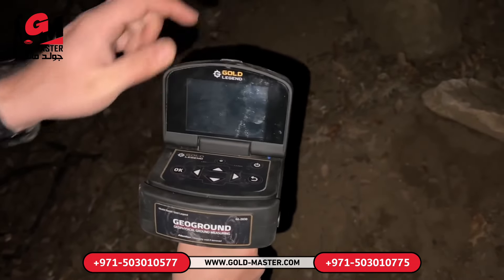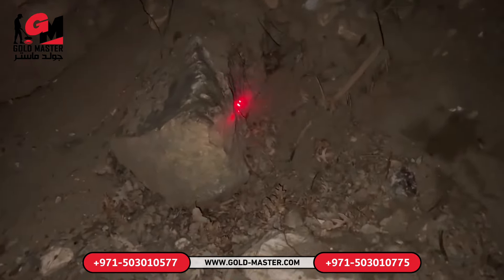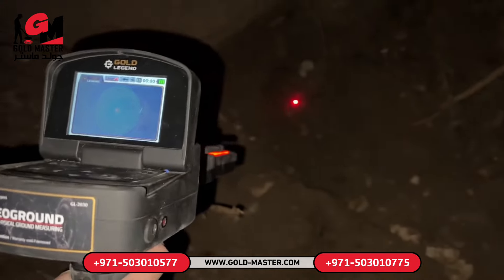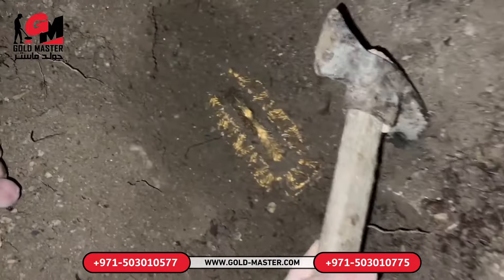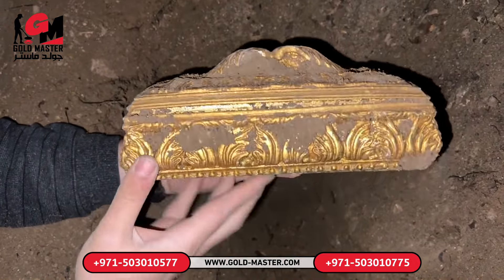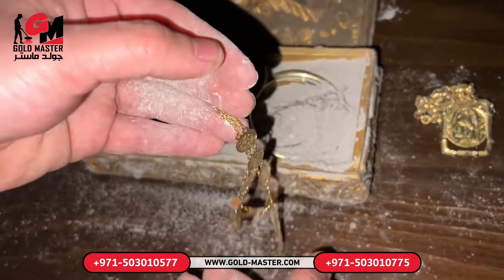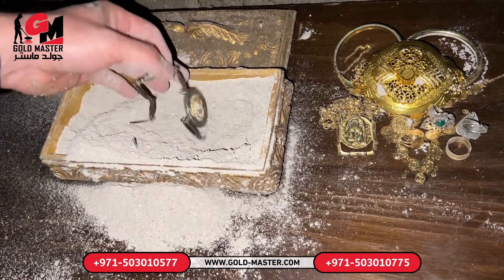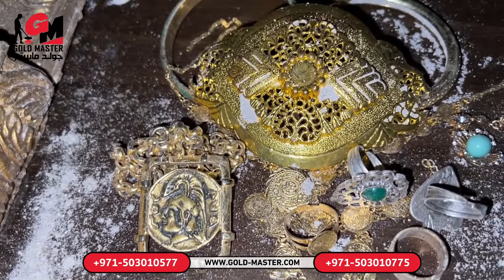العثور على صندوق ملئ بالكنوز اثناء التنقيب عن الذهب ليلا فى الجبال بواسطة جهاز كشف الذهب جولد ليجند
جهاز كشف الذهب والكنوز الدفينة جولد ليجند (اسطورة الذهب) جهاز صغير الحجم وسهل التركيب والاستخدام بحقيبة صغيرة وخفيفة الوزن , جهاز يمكنك تركيبه خلال ثواني والبدء بالاستكشاف للدفائن والكنوز المدفونة في منطقة البحث.
يتضمن Gold Legend تقنية المسح بعيد المدى (تقنية الاستشعار عن بعد ) لكشف الاهداف المعدنية المدفونة تحت الارض مثل صناديق كنوز الذهب او تماثيل برونزية وعملات نقدية و تحف اثرية وغيرها من بعد ولاعماق كبيرة
مميزات جهاز جولد ليجند للمنقبين :
كاشف معادن متعدد الأغراض للبحث عن الكنوز الدفينة العميقة
5 أنظمة بحث [بعيد المدى - الوضع الحر - العمق الذكي - أيوني - بيونيك]
نظام العمق الذكي الجديد لسهولة تقديرعمق الأهداف المكتشفة
مسافة أمامية في نظام المسح بعيد المدى: 0-3000 م (قيمة قابلة للظبط)
مدى العمق: 0-40 م (يمكن التحكم بالقيمة بشكل دقيق)
برنامج باللغة العربية سهل الاستخدام مع ضبط سهل للإعدادات ومؤشرات مرئية لجميع الانظمة وخياراتها
السعر الاقتصادي الممتاز مقارنة بمميزاته وإمكانياته
لمعرفة السعر وطلب الجهاز ومعرفة تفاصيل يرجي الإتصال بنا على رقم 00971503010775 او عبر الواتساب عبر الرابط التالي
او يمكنك شراء الجهاز اون لاين عبر الرابط التالي :